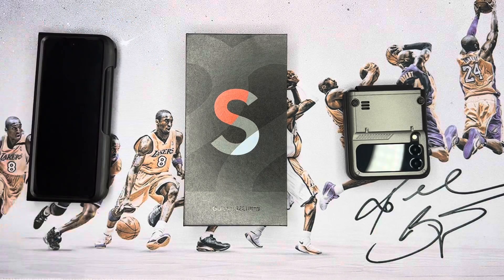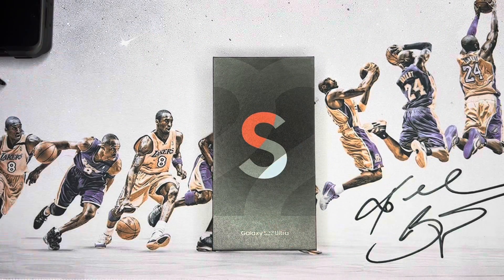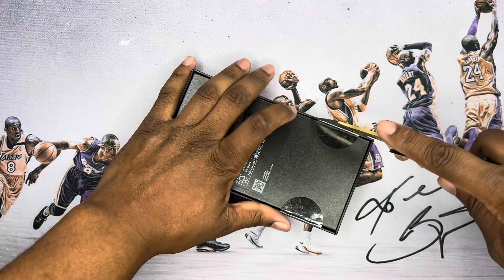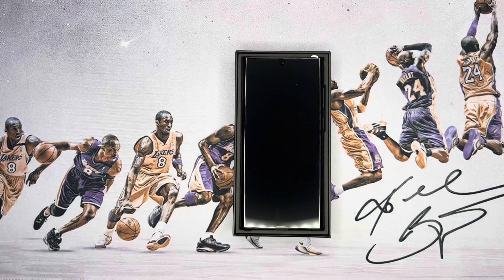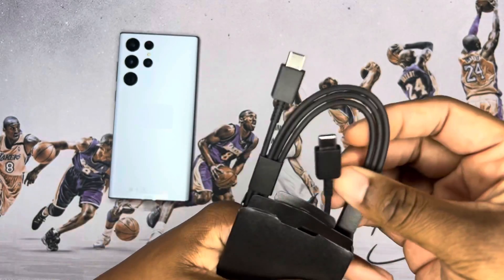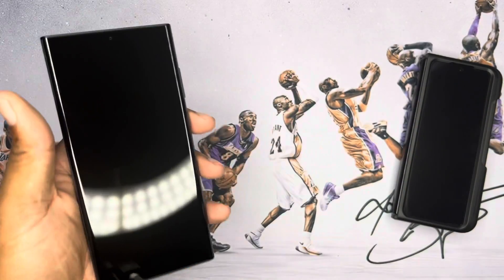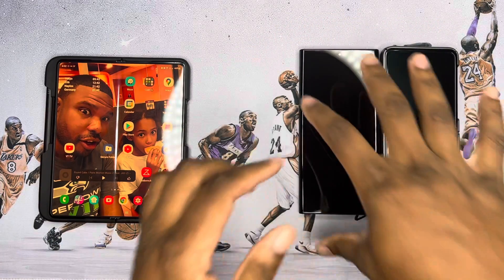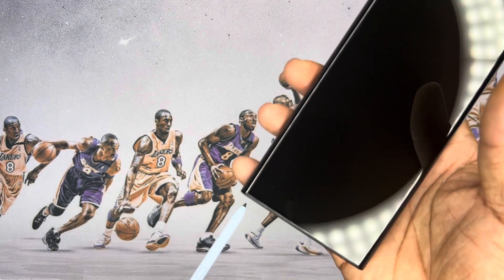Samsung Galaxy S22 Ultra 1TB (Sky Blue "Samsung Exclusive") Unboxing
SPECS:
SNAPDRAGON 8 GEN 1
1TB
12GB RAM
6.8" QUAD HD+ AMOLED SCREEN
S-PEN
CAMERAS: Rear: 108MP (f/1.8), 12MP (f/2.2), 10MP (f/2.4) 10MP (f/4.9)
Front: 40MP (f/2.2)